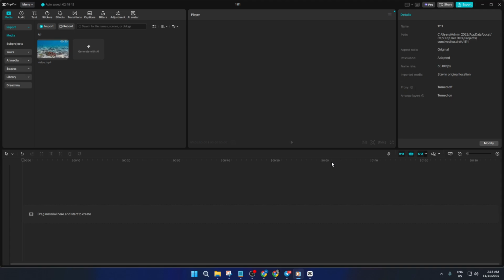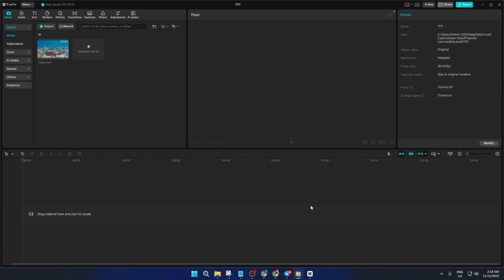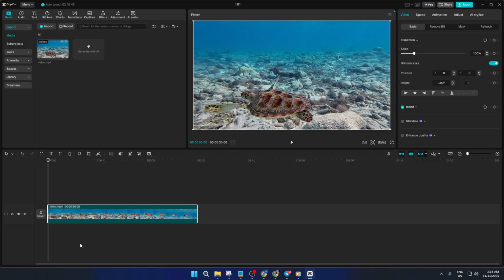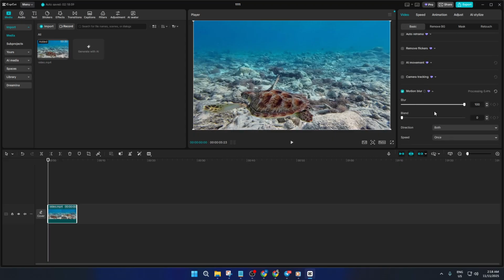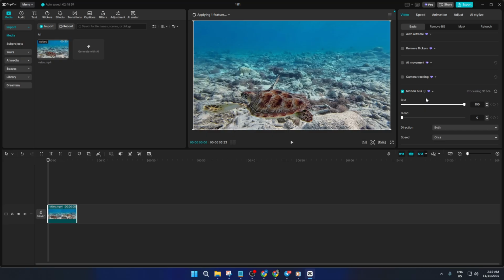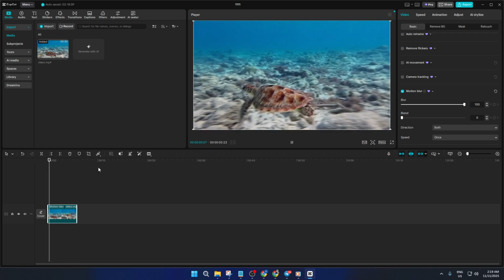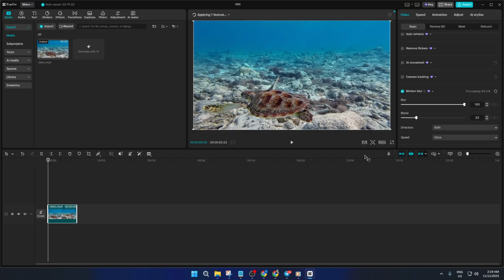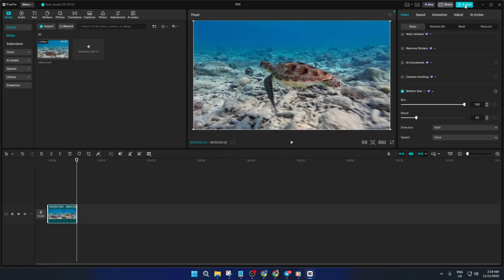How to add motion blur on CapCut PC (Easy Tutorial) (2026 Method)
Learn how to add motion blur effects on CapCut PC in this step-by-step tutorial! Whether you're new to CapCut or seeking to take your video edits to the next level, this guide is designed to help you master motion blur easily.

Features Covered:
- How to locate and use the motion blur filter
- Customizing blur intensity and direction
- Previewing edits in real-time

Supported Platform: CapCut for Windows PC

CapCut offers intuitive editing tools to enhance your video projects, making motion blur effects simple and accessible. Got questions or suggestions?